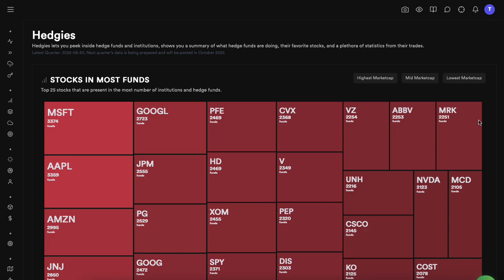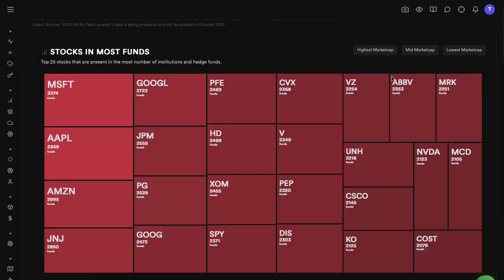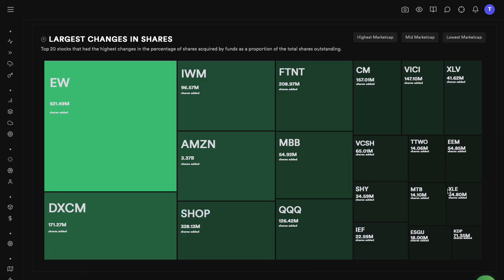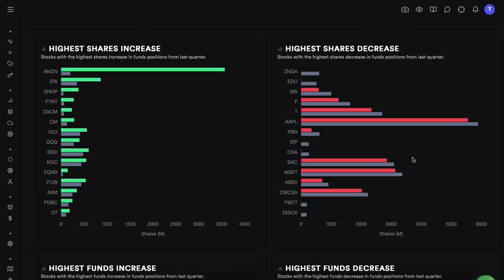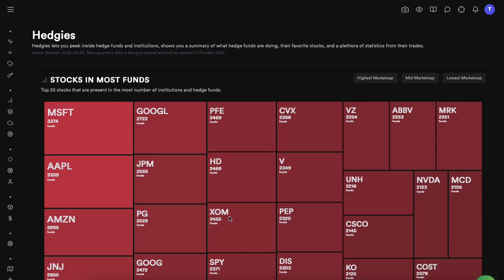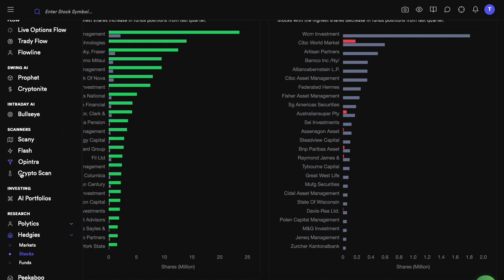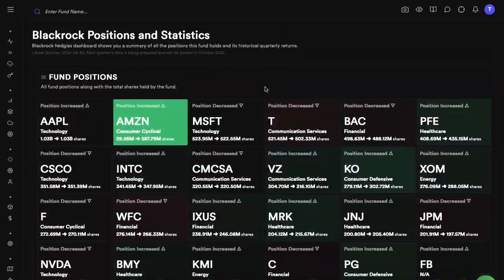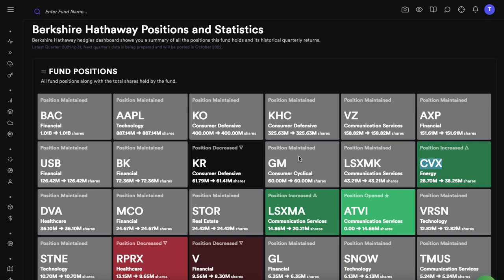Hedgies - Peek Into What Hedge Funds are Doing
Hedgies is a tool that tracks 13F form reports to analyze what hedge funds and institutions are doing. It lets you analyze the change in fund positioning, stocks with new positions opened and closed, bullish and bearish stocks based on in flows, and out flows, and much more.

Hedges is divided into three dashboards. One shows you summary statistics about the overall market, the second shows you fund positions for an individual symbol, and the third shows you positioning for each fund.

This comprehensive dashboard can enable retail traders to copy successful hedge funds while building their long term portfolios and positions, and set them up for success.